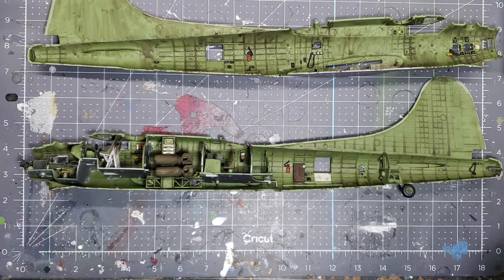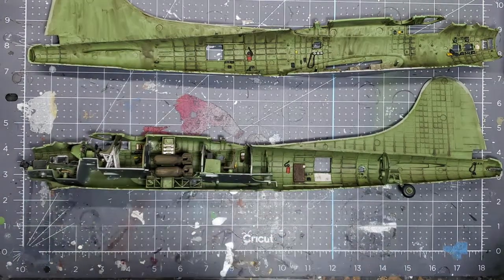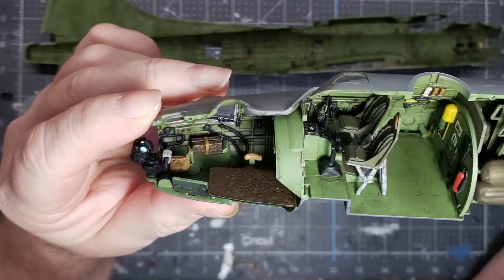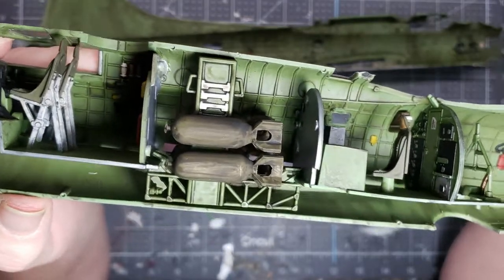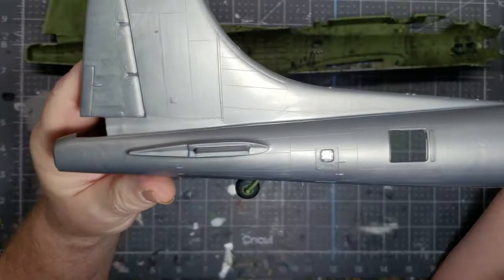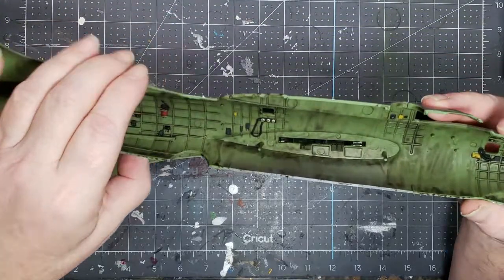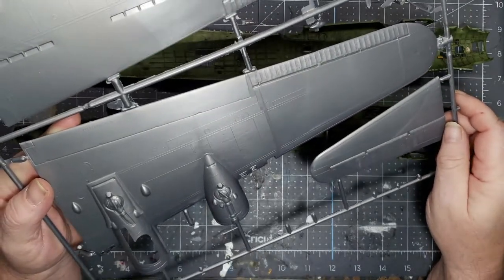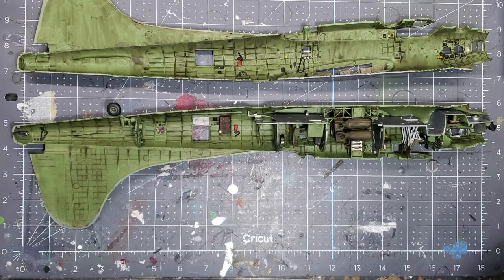Hobby Link International Wings of World War 2 Group Build Revell B 17 Build Video 3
Build update on my Revell 1/48 B-17.